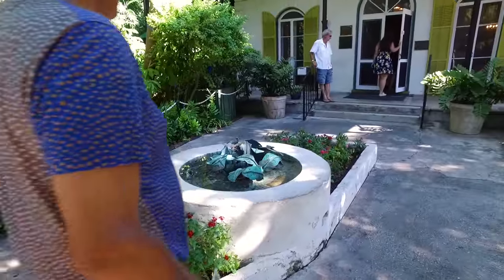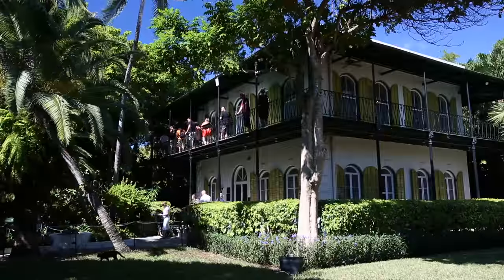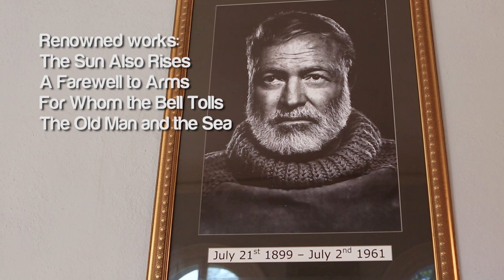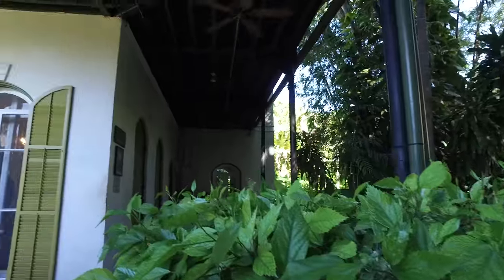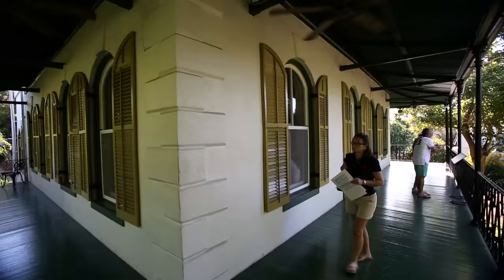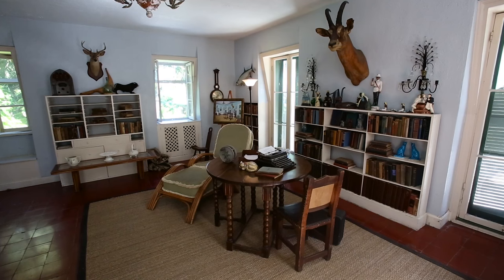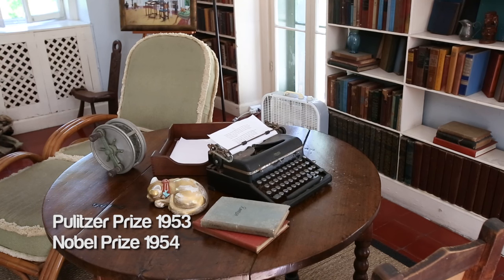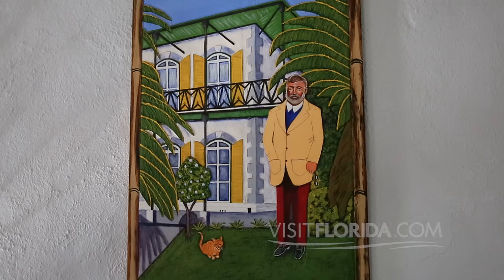Florida Travel: Welcome to the Hemingway Home in Key West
Famed author Ernest Hemingway wrote 70 percent of his works in the studio of his Key West home. Hemingway lived in the home, now a museum, from 1931 to 1940. Today, visitors can tour the home and the grounds and see the famous six-toed cats and Hemingway's original Royal portable typewriter. Explore more of Hemmingway's home and Key West

Subscribe to see our latest travel videos about top Florida destinations, some of the best Florida food hotspots, amazing beaches, world-class theme parks, and how to do an epic family trip to the Sunshine State. Then head to the VISIT FLORIDA website and plan your next Florida vacation. Follow VISIT FLORIDA on social media for more amazing photos and videos to find your sunshine.